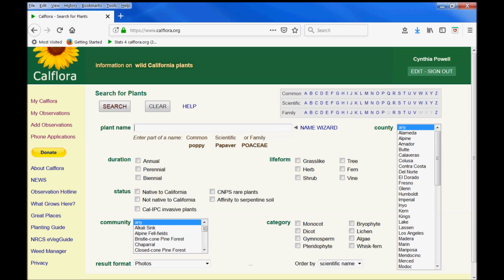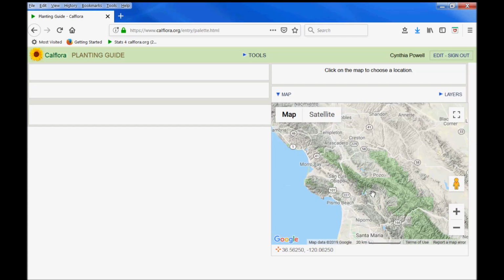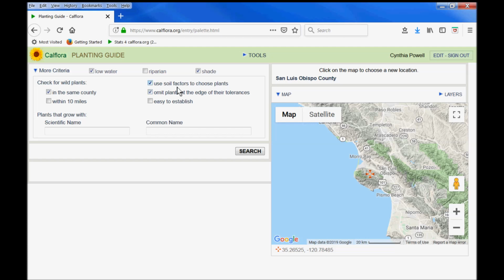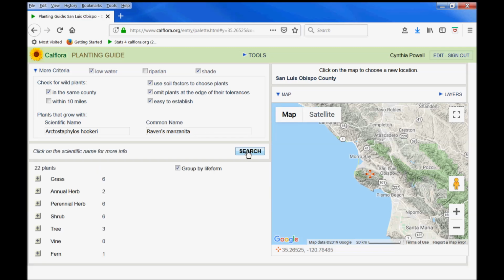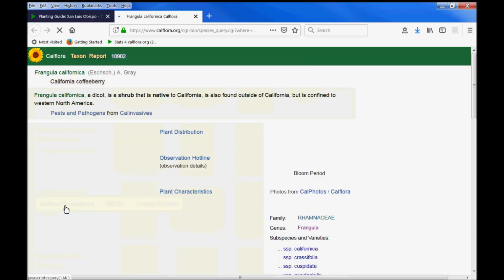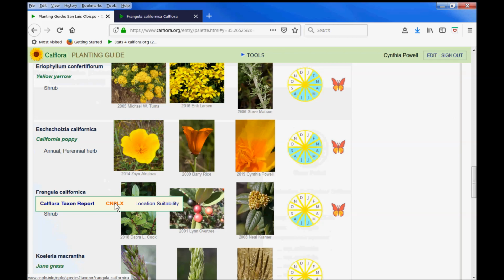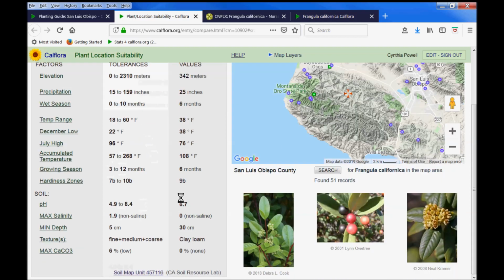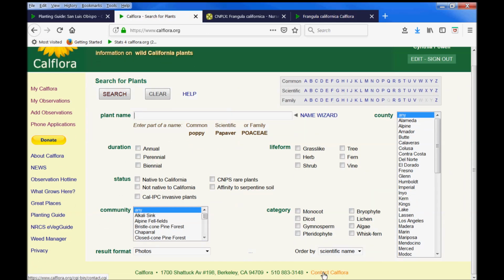The Calflora Planting Guide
Using the Planting Guide application to find appropriate native plants for a location in California.